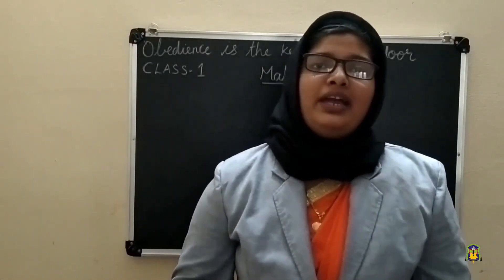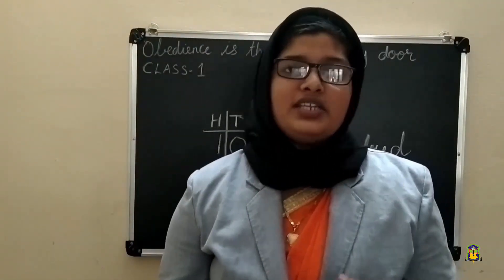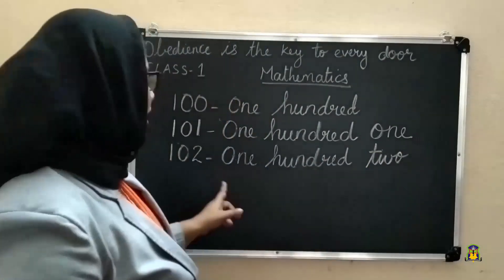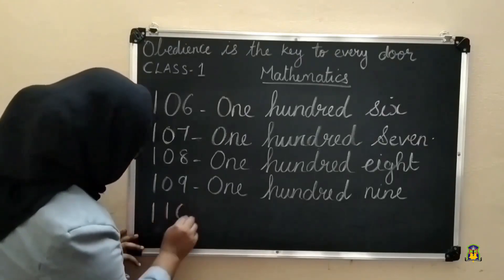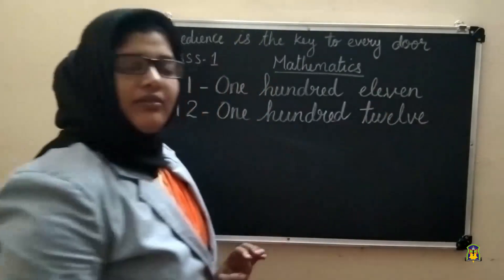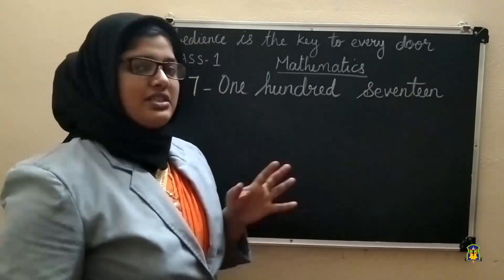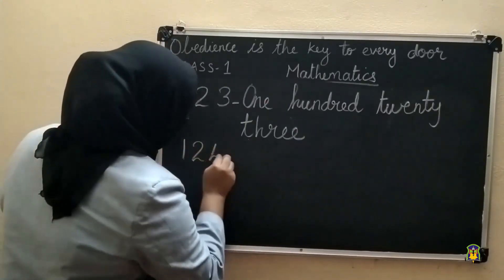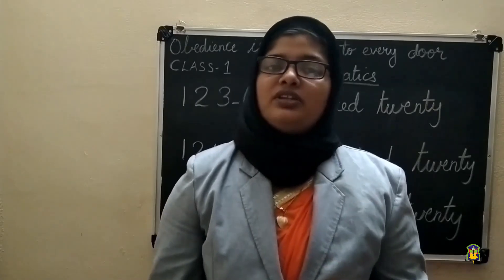Al Hind_Class 1 Maths_August 24